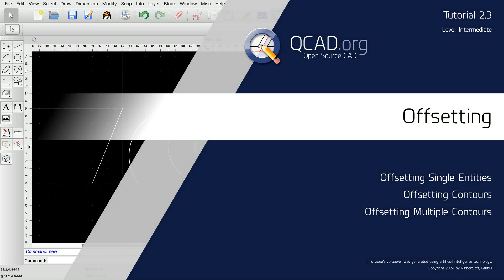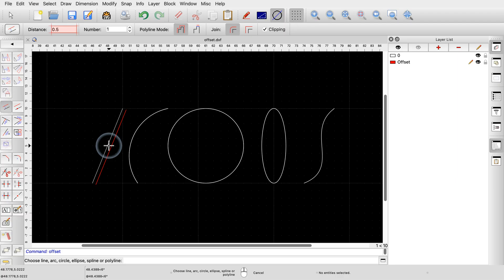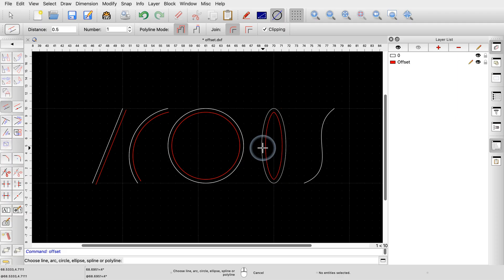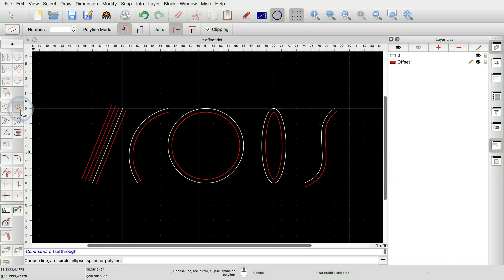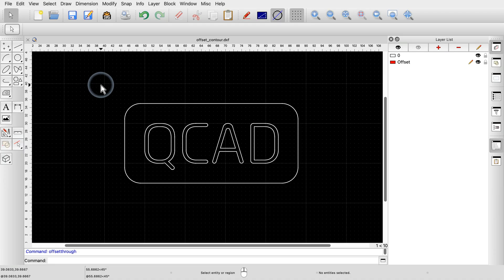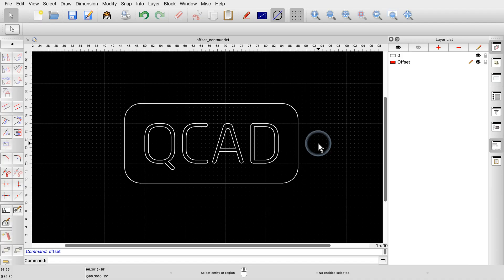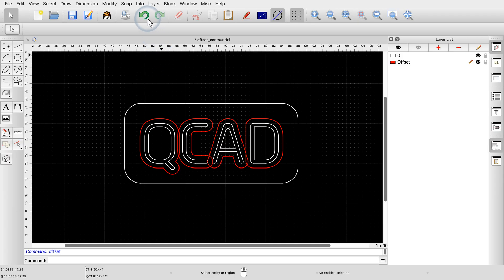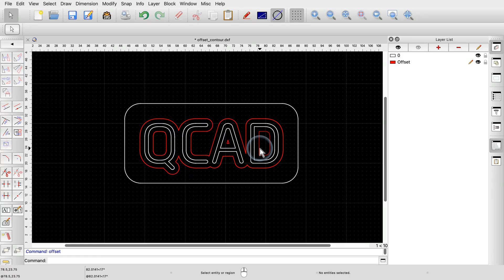QCAD - 2.3 Offsetting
In this QCAD tutorial, we demonstrate the offset tool of QCAD. We will learn how to offset single entities such as lines, arcs, circles, ellipses or splines. We will also cover how to offset entire contours and multiple selected contours.